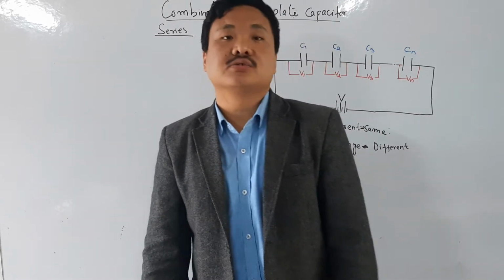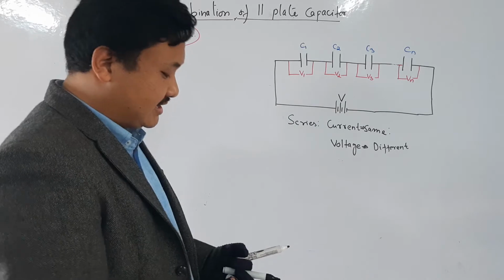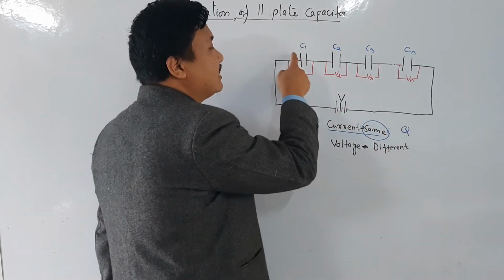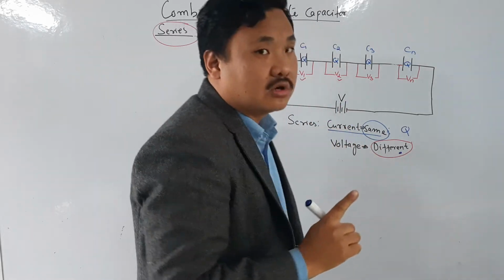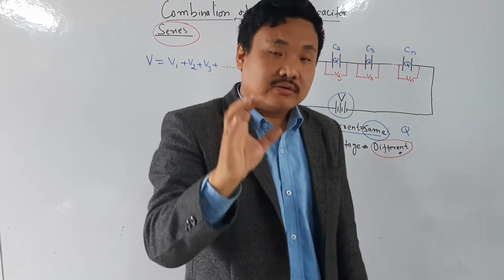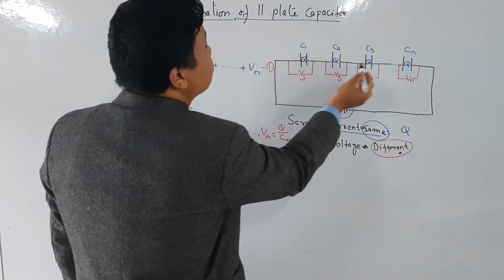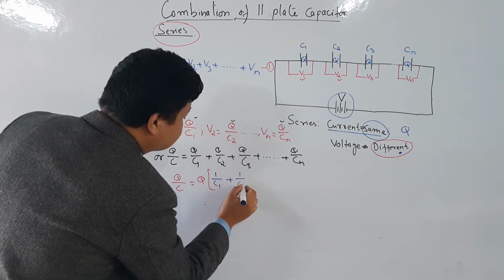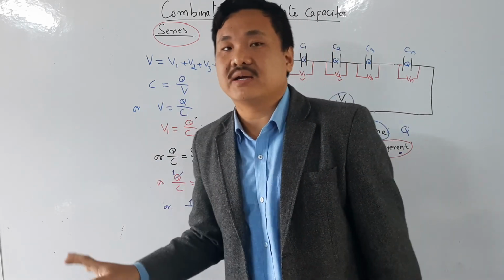CH:02 (L:22) CAPACITORS IN SERIES || SERIES COMBINATION OF CAPACITORS || CAPACITANCE IN SERIES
In this lesson we determine the net capacitance of parallel plat capacitors connected in series with the elementary concept of capacitance.

Derivation of net capacitance of capacitors connected in series

to derive the net capacitance we use the fact that the potential is different across each capacitors in series and the current is same in all capacitors hence the charge stored in the capacitor remain the same in all capacitors. The derivation is done in very simple and easy way. this is basically prepared for class 12 physics. This lesson belong to chapter 3 of class 12 physics which is electrostatic potential and capacitance of the unit electrosatics

This lecture important for cbse examinations and IIT-JEE etc

cbse

electrostatics